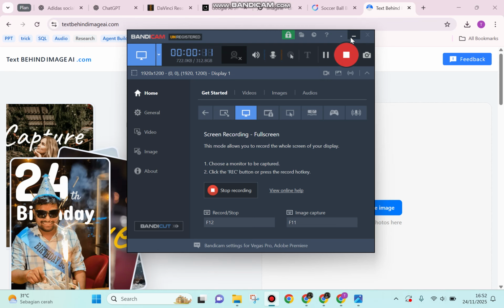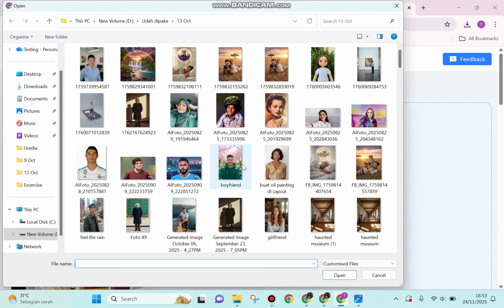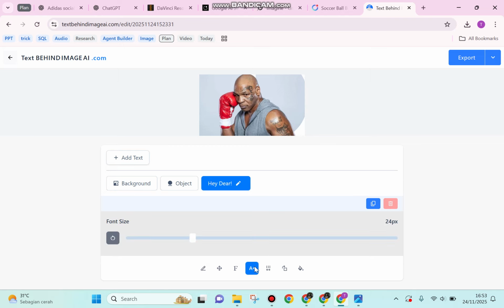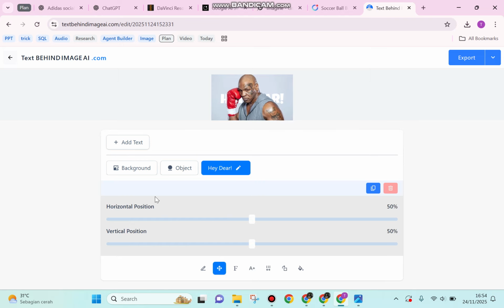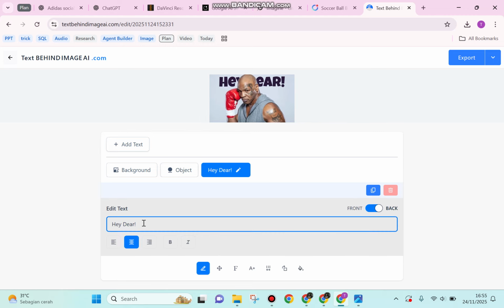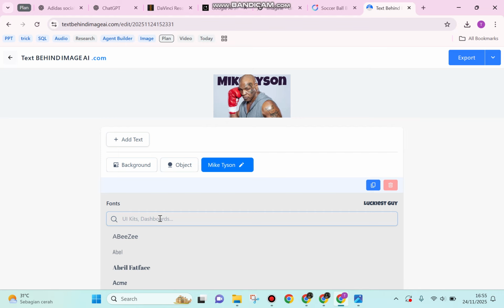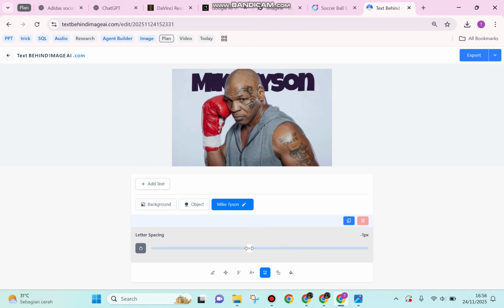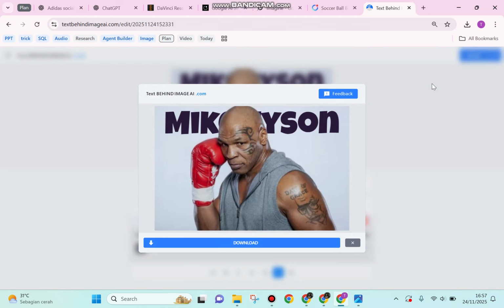How to Put Text Behind Photos Online Free | Step by Step Tutorial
Learn how to put text behind any photo online for free using textbehindimageai.com without needing to sign up or log in. This step-by-step tutorial covers how to upload an image, change font size and style, adjust text position and color, modify letter spacing, and export your final edited image in PNG or JPEG format. Discover how to effortlessly create stunning text behind image designs in seconds.

0:00 Put Text Behind Image Overview
0:35 Upload Image to Text Behind Tool
1:13 Adjust Text Size and Position
2:14 Change Text Color and Font
3:52 Adjust Letter Spacing and Rotate Text
4:23 Export and Download Final Image